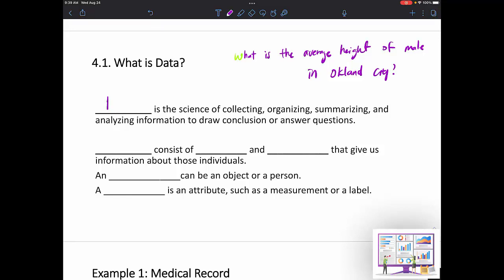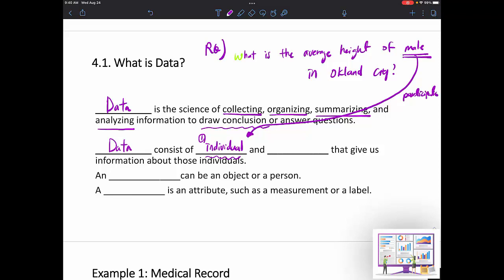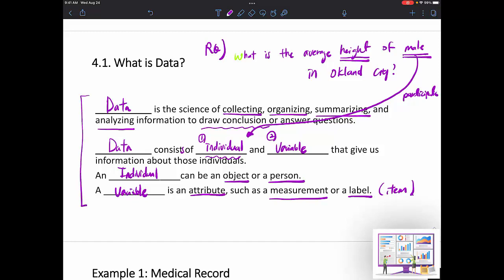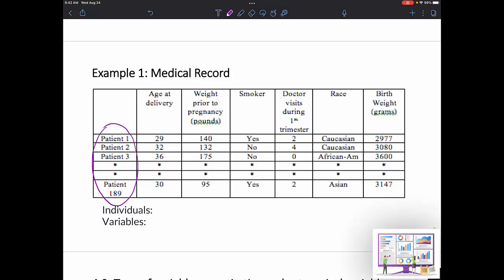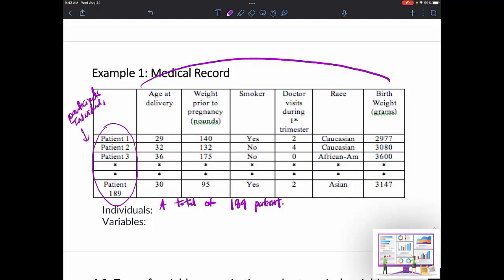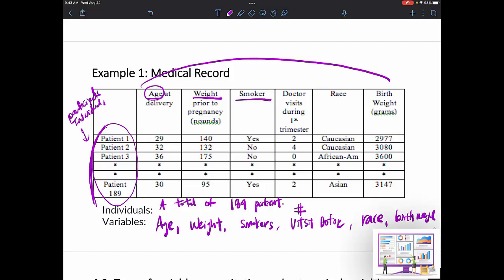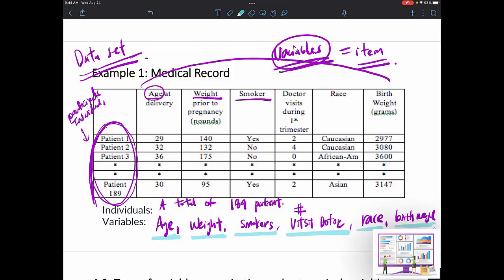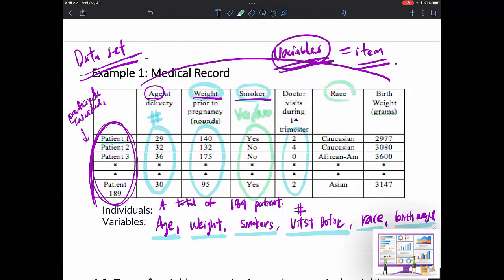What is Data?